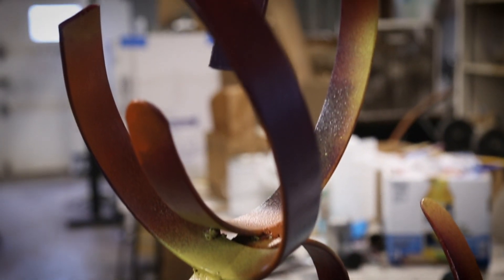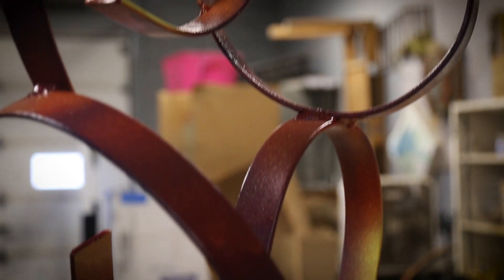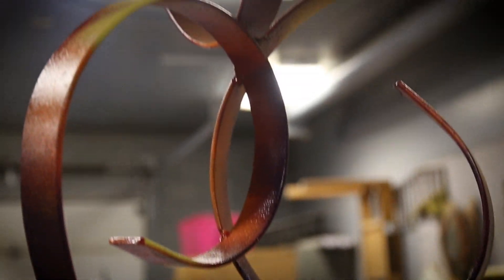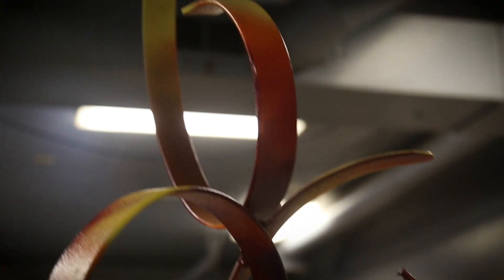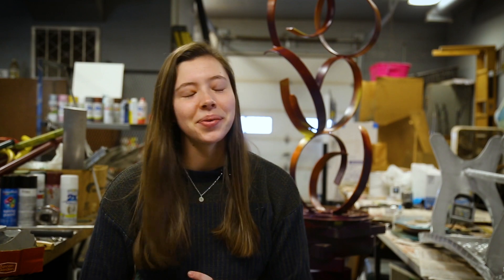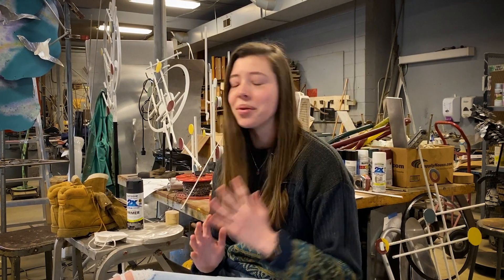Olivia Krall: An English major who welds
Meet Olivia Krall, an English major at Goshen College who has the opportunity to create sculptures that will be displayed regionally.